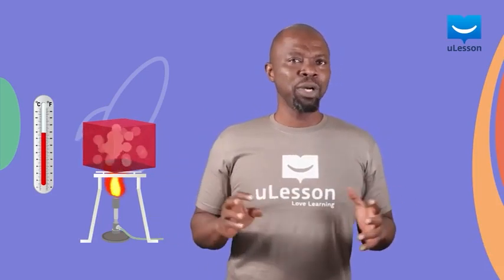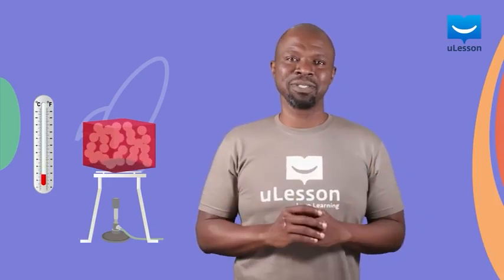Get Energy, Get Hot